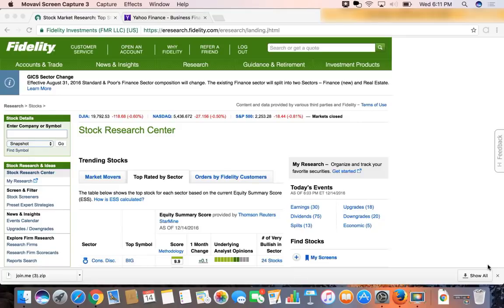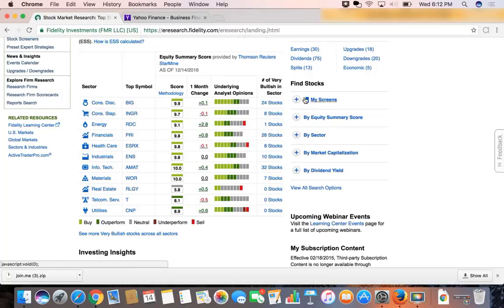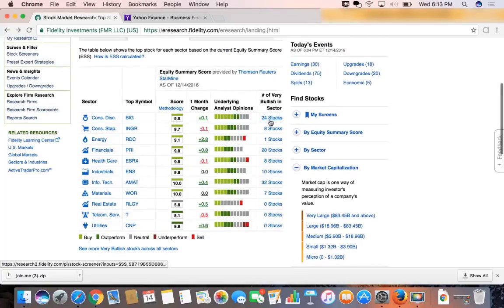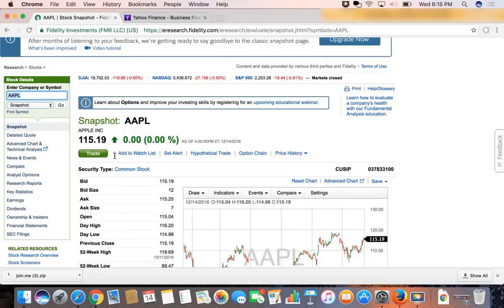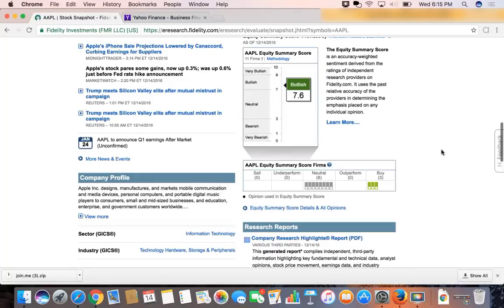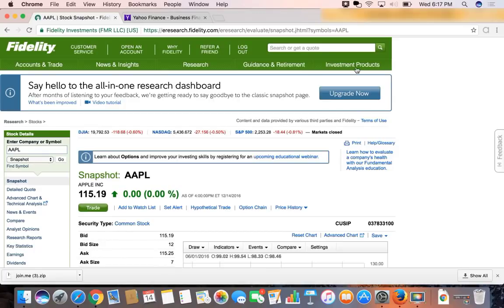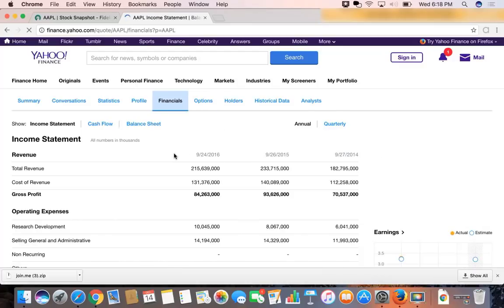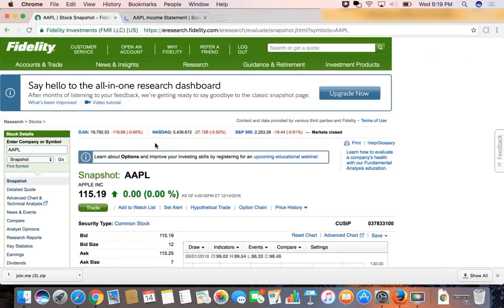Fidelity Fundamental Analysis of Stocks Research Tool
Fidelity's fundamental analysis of stocks video. Take our free trading courses

Join the Bullish Bears Trading Community and Receive:
• Trading Courses
• Trade Rooms
• Live Streaming
• Watch Lists